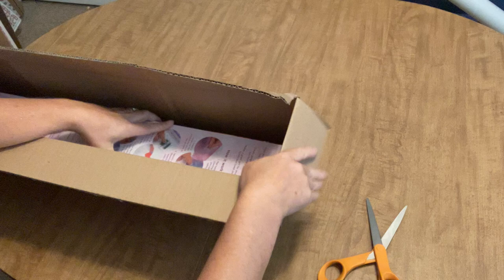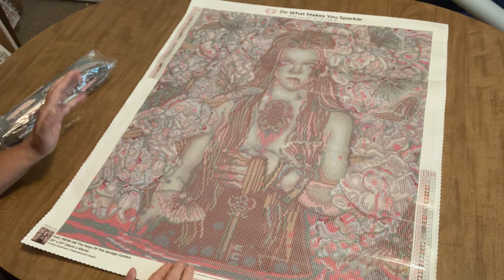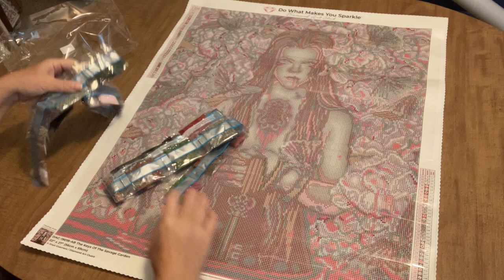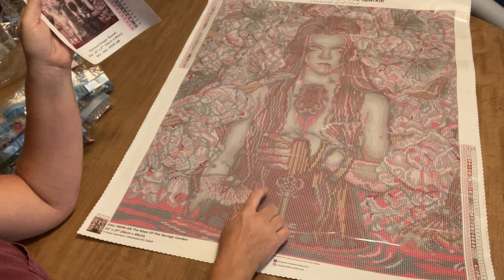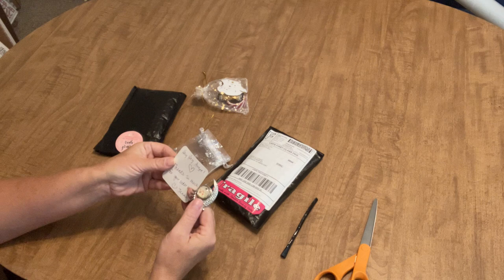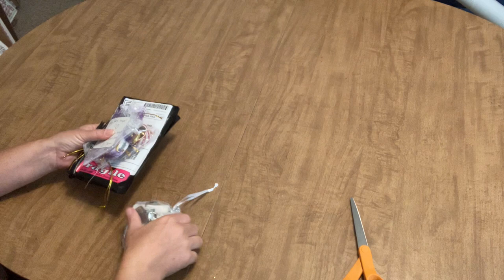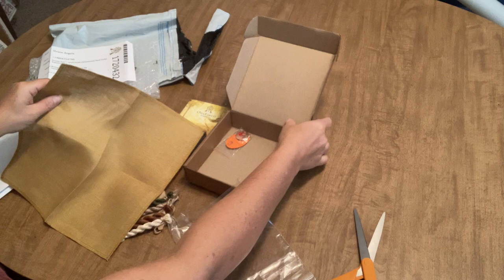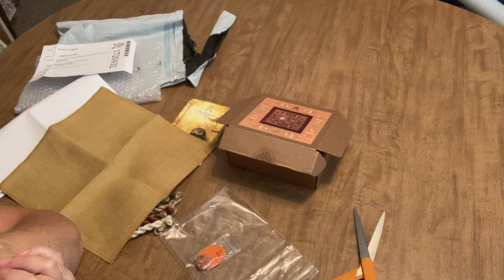unboxing Diamond Art Club - The Keys of the Savage Garden , “Oh Snap” Coverminders, and more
Links:
Coverminders: